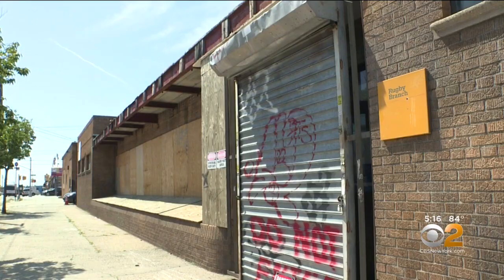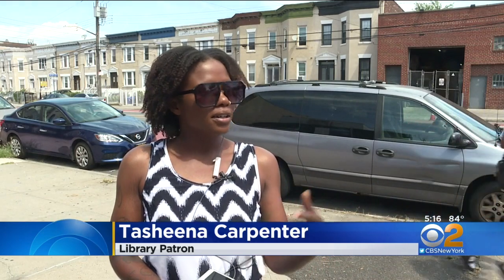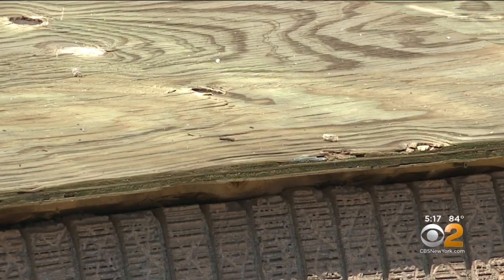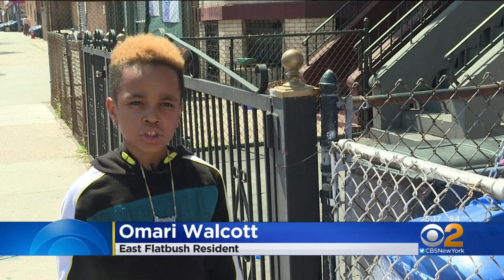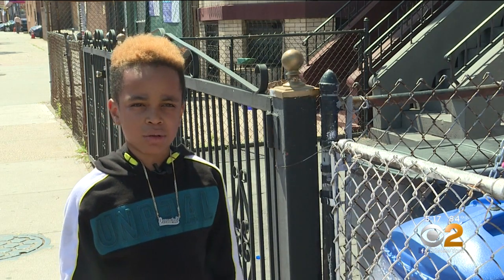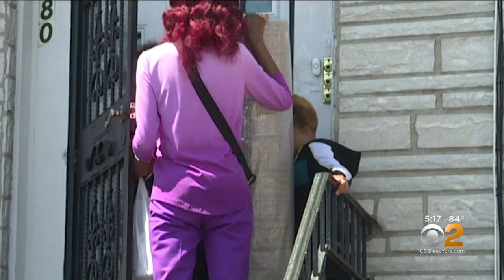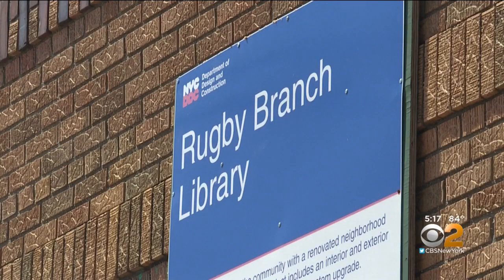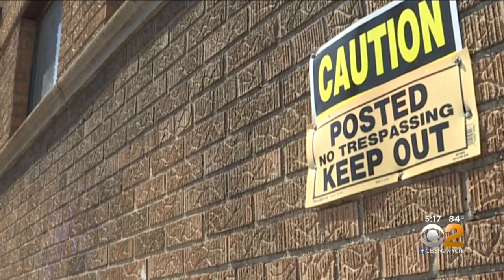Brooklyn Public Library Renovation Project Enters 14th Year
In an effort to keep up with the times, the Brooklyn Public Library system undertook a multi-million dollar project more than a decade ago, but many East Flatbush residents say their branch was left behind; CBS2's Valerie Castro reports.